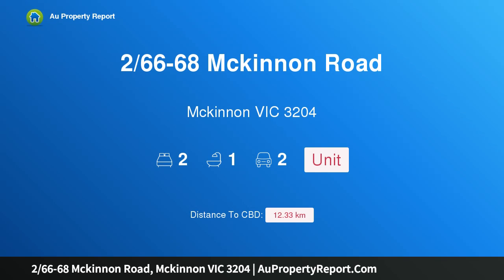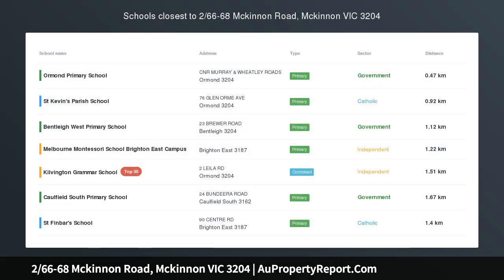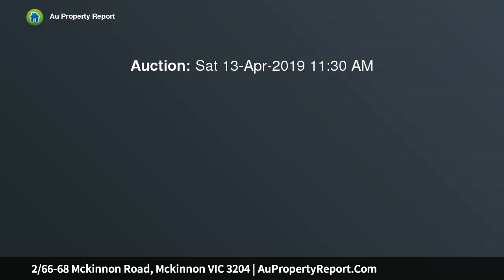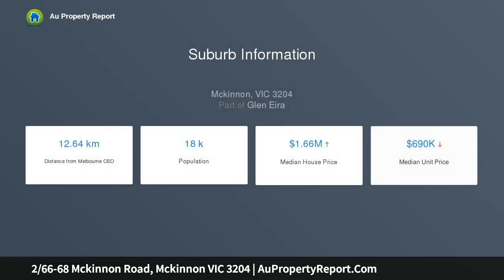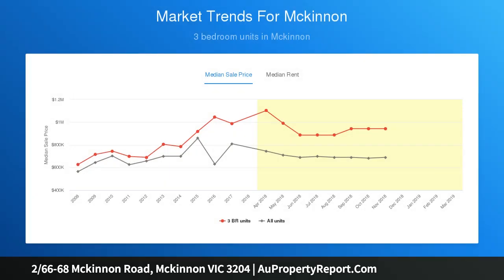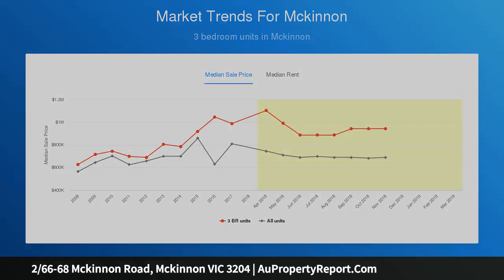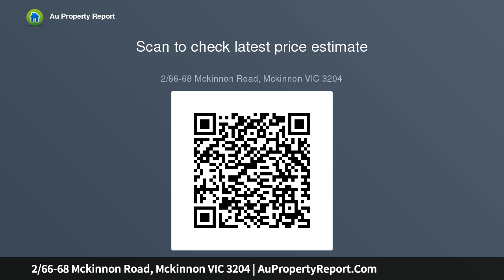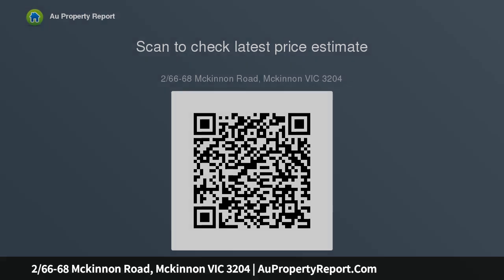2/66-68 Mckinnon Road, Mckinnon VIC 3204 | AuPropertyReport.Com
2/66-68 Mckinnon Road, Mckinnon VIC 3204
Property Type: unit
Bedrooms: 2
Bathrooms: 2
Car Space: 2
Hilltop, Streetfront, Surprise Package!